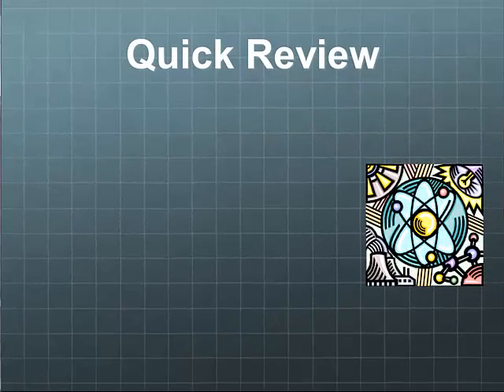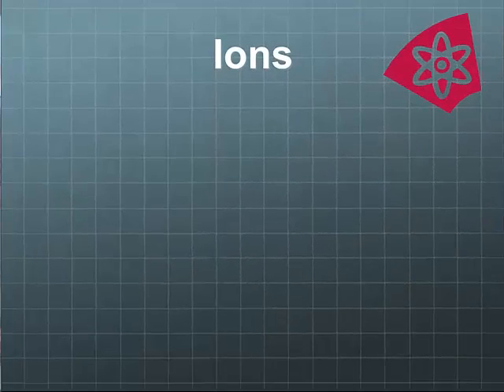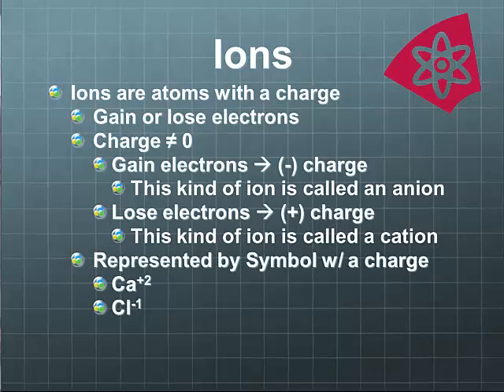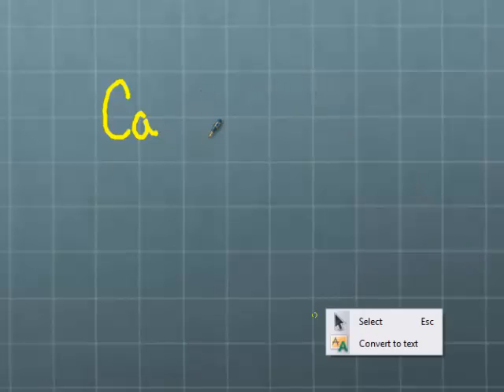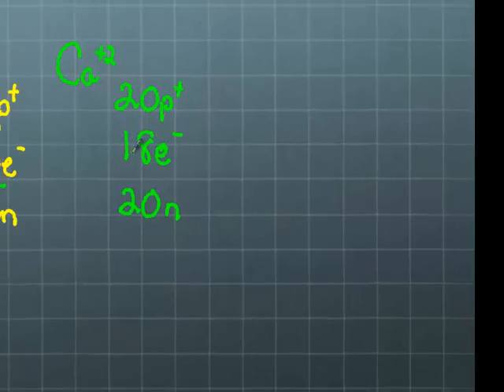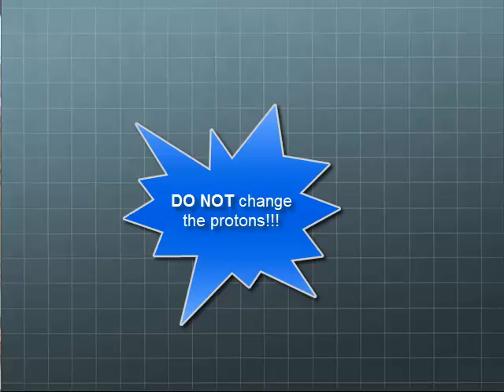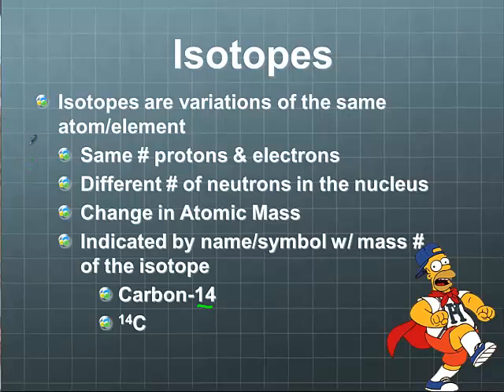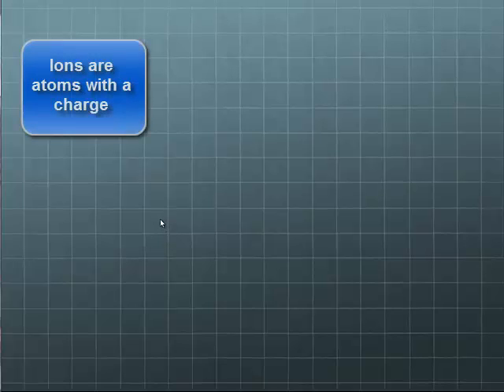Lecture #3-Ions and Isotopes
How is the structure of ions and isotopes different than neutral atoms?